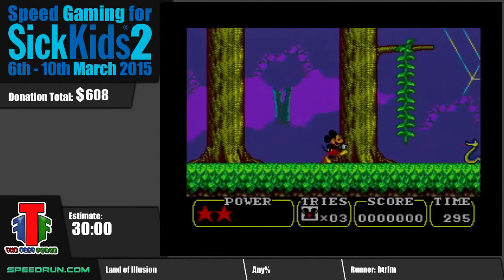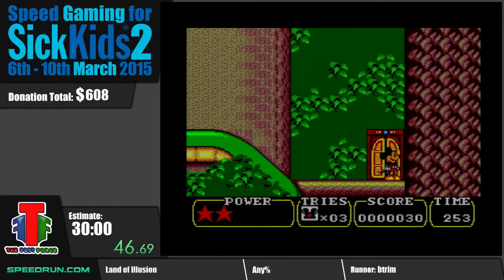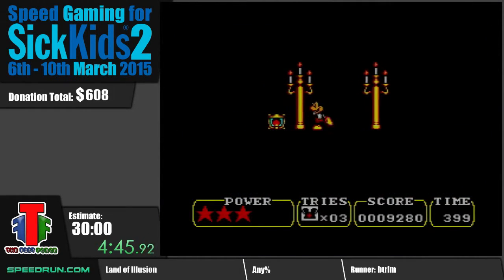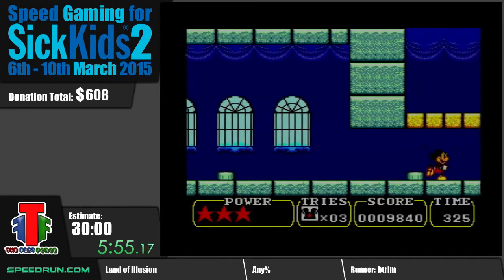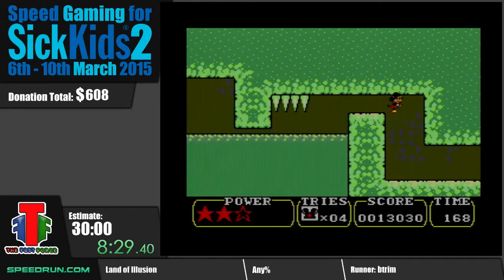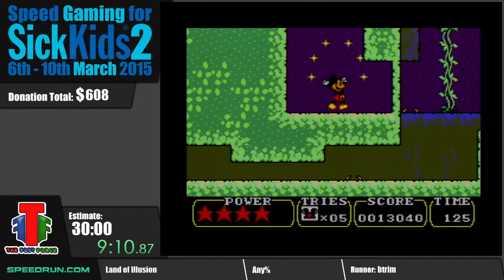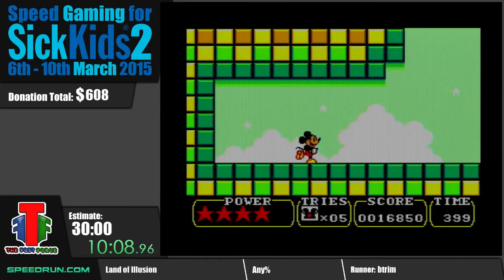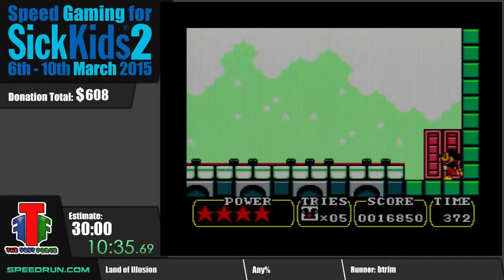Land of Illusion run in Speed Gaming for Sick Kids 2 online marathon, March 2015